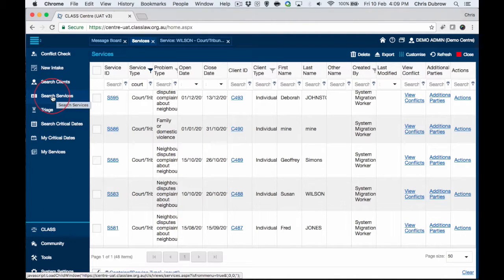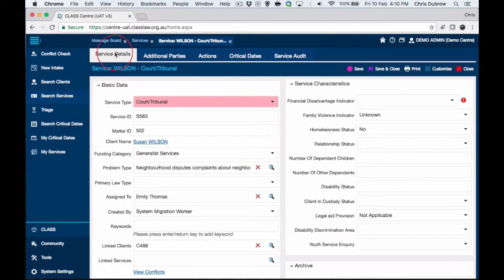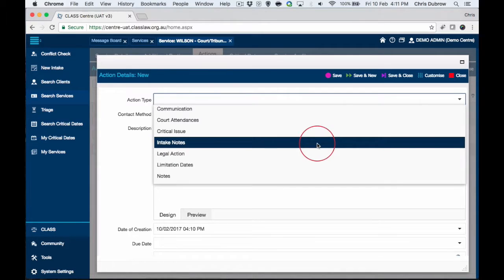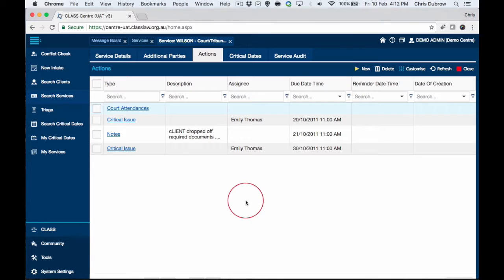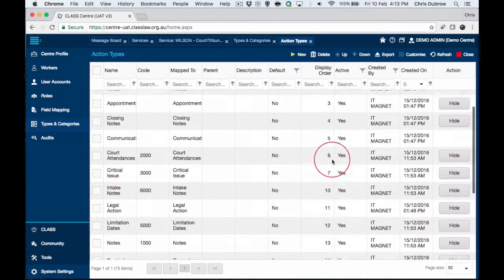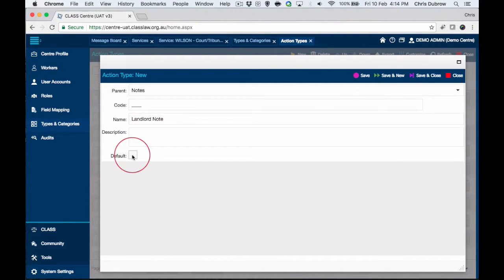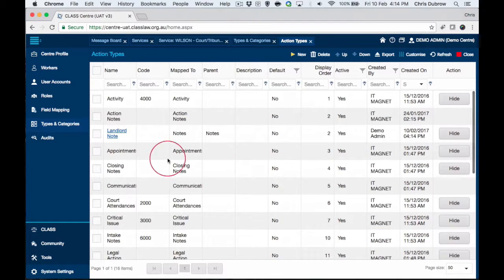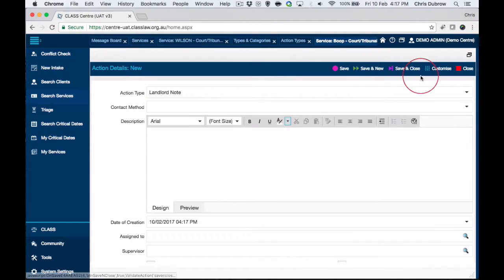CLASS ADMIN - Managing Action Types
This vid shows CLASS Admins how to manage Actions, through the standard field, 'Action Types' found in Types and Categories menu.
Actions come in two broad types, date related actions, or note related actions.  Centres can also hide the Actions Types they do not need.